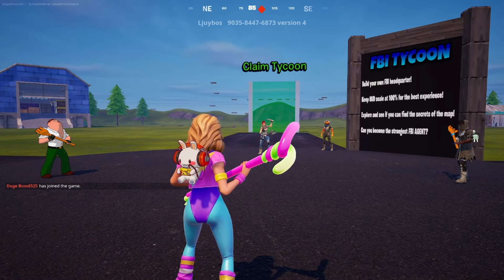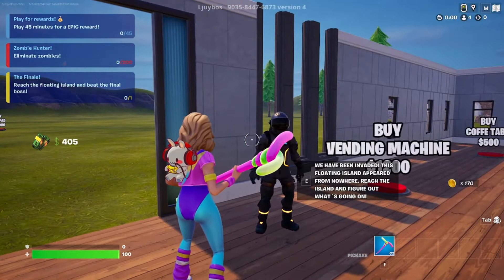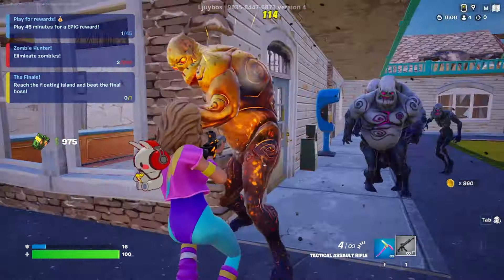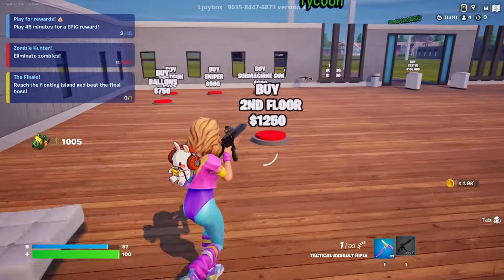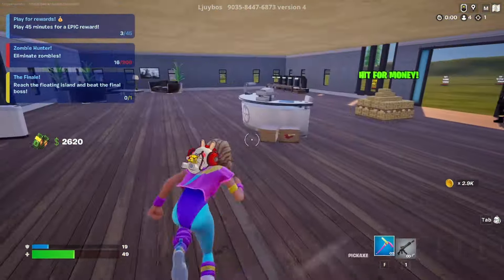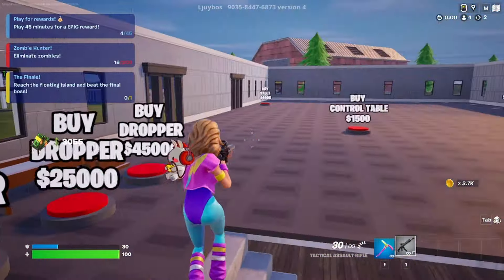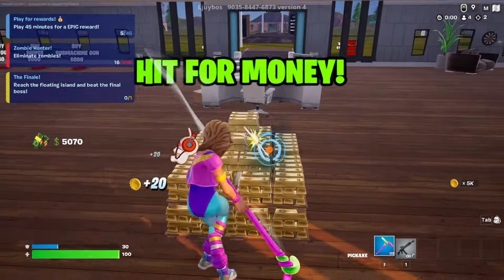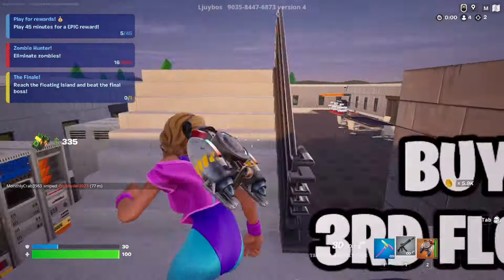BECOMING A FBI AGENT IN FORTNITE | FBI TYCOON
Today we play a Fornite tycoon called FBI Tycoon where you upgrade your base and unlock guards to protect it!

Hardware and Software:

Microphone - Razer Blackshark V2 Pro
Recording - OBS Studio
Editing - ClipChamp